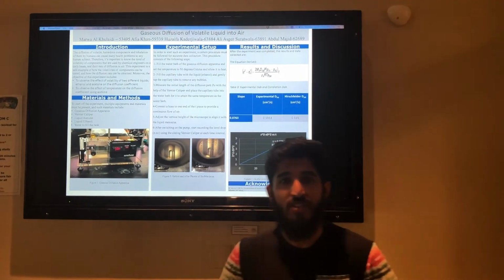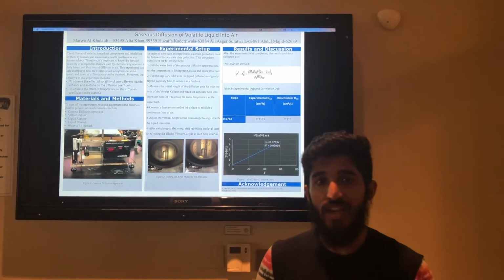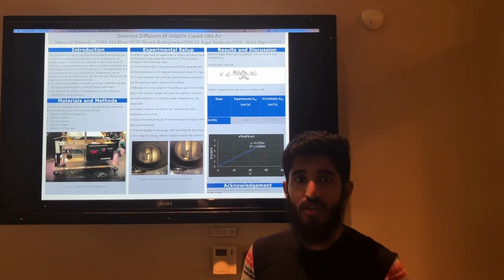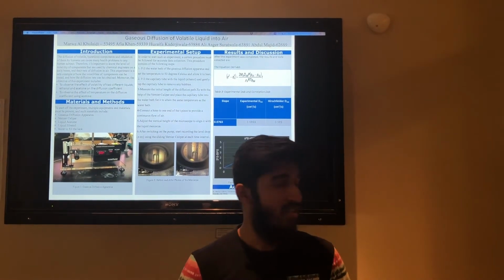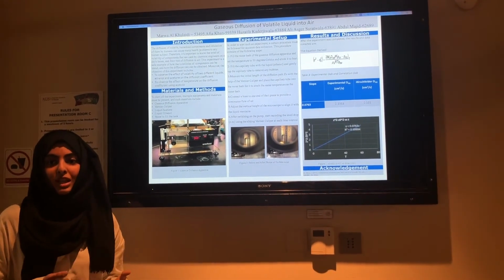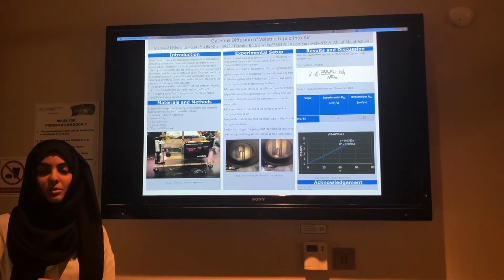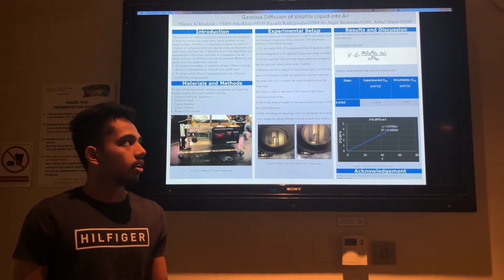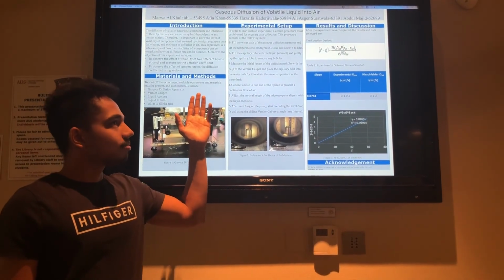Gaseous Diffusion of Volatile Liquid into Air